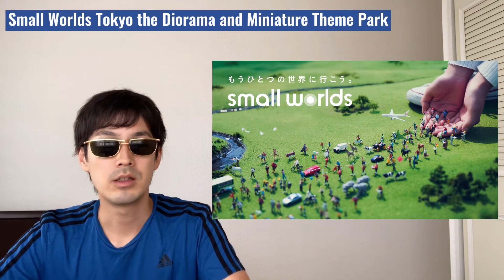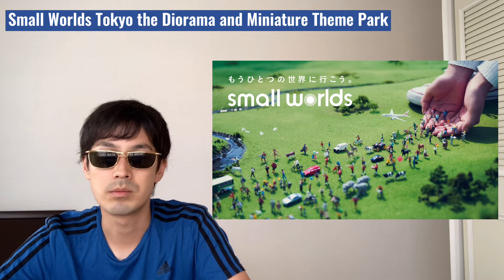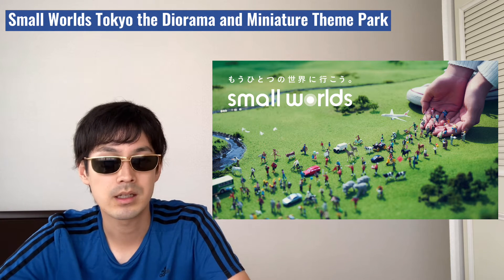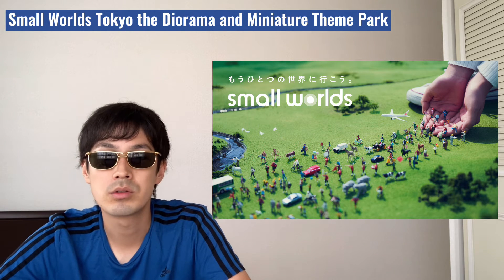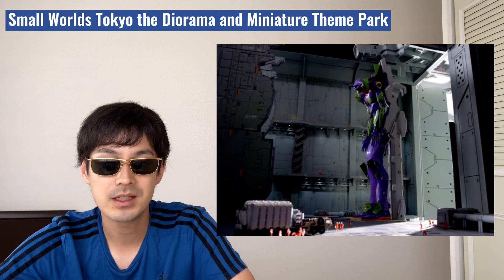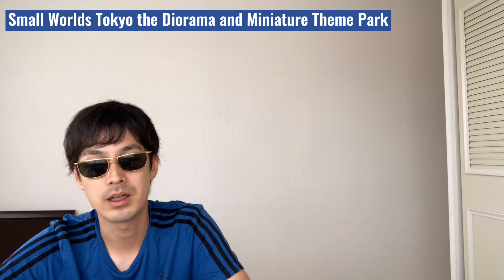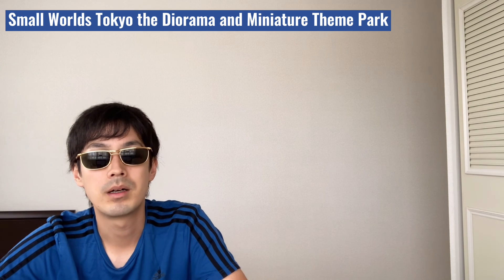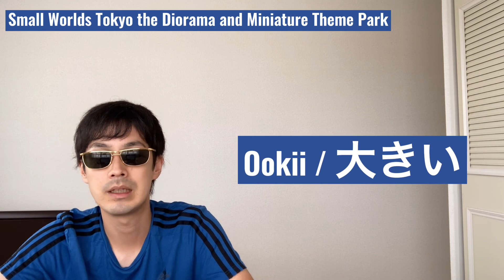Small Worlds Tokyo the Diorama and Miniature theme park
0:00 Diorama and Miniature
1:28 Small Worlds Tokyo
4:04 Space Center
5:29 Global Village
6:56 Kansai International Airport
8:09 Pretty Guardian Sailor Moon
9:30 Evangelion: Cage
10:30 Evangelion: Tokyo-III
11:38 Create your own miniature

This is a Japan Master Channel
I am going to introduce the beauty of Japan. Such as Japanese culture, place, food, manga, movie, shop, product, etc.

Any topic that you would like to watch feel free to write on the comment section.